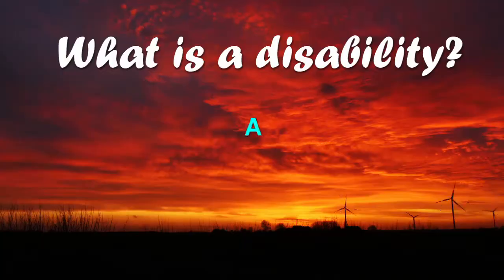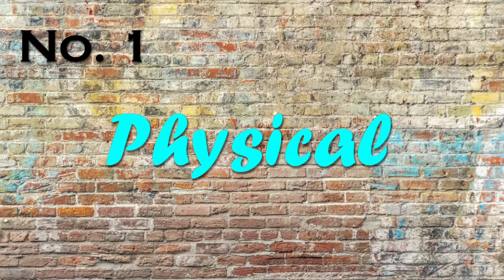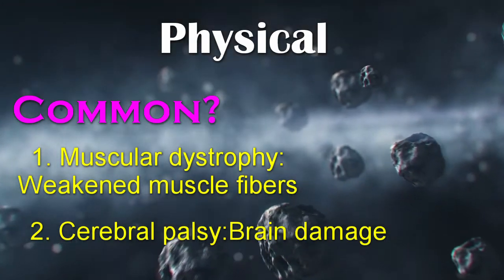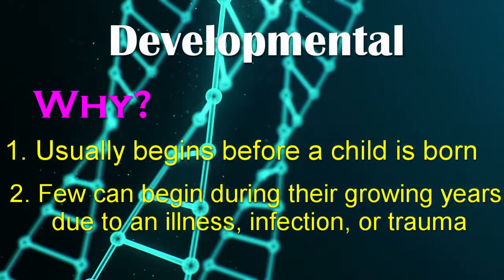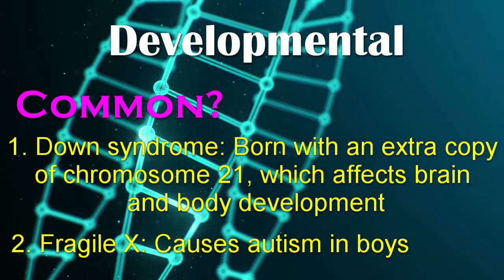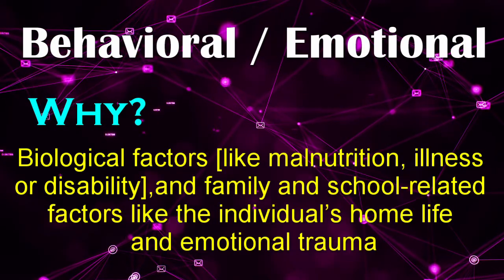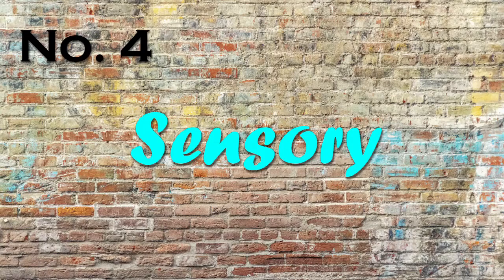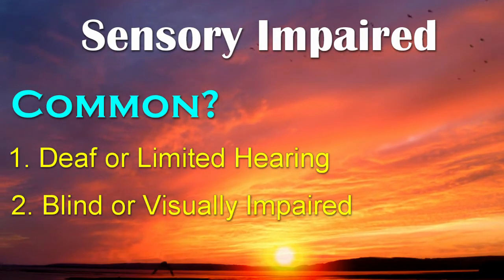What is a disability: Defining and Differentiating the 4 major types of disabilities by Nakshatra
Hi there! My name is Nakshatra Neeraja, a 13 year old Indian girl interested in spreading awareness on disabilities and individuals with special needs.

Here I talk about topics related to special needs and share my thoughts and solutions that would hopefully be some help to special needs caregivers and people interested in knowing more about this.

In this video, I do my best to define this term 'disability' that gets thrown around a lot by people without actually considering the weight behind this word and what it actually means. I also describe the 4 major types of special needs children for a better understanding of this umbrella word.

Please bear in mind that I'm not a qualified expert of any kind but be assured that I share all my information after having done extensive research on the topic from reliable websites. My aim is to spread awareness and inform the public as well as hopefully guide special needs caregivers